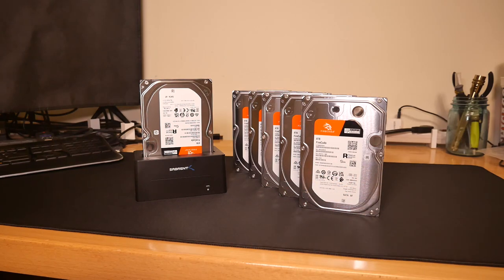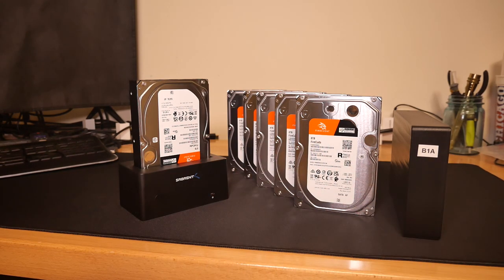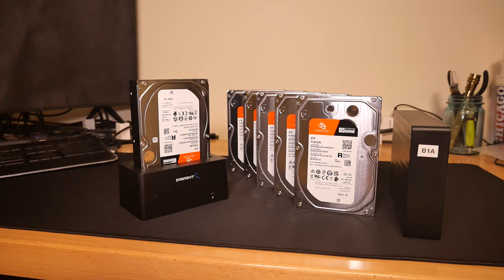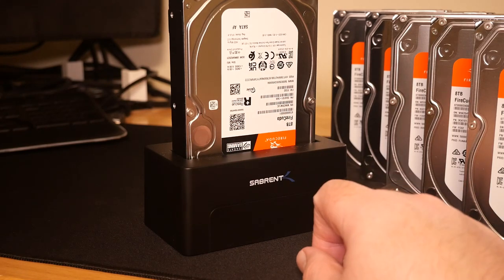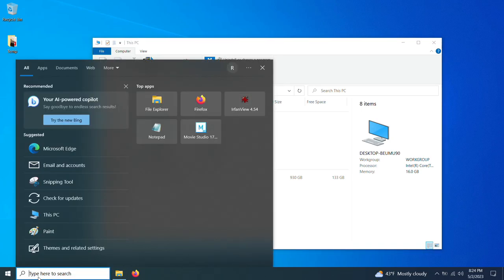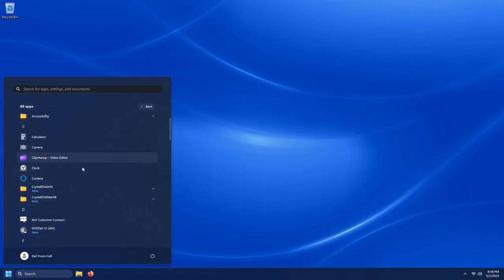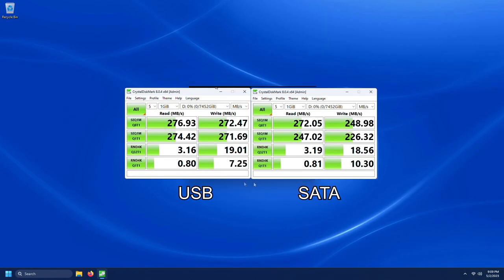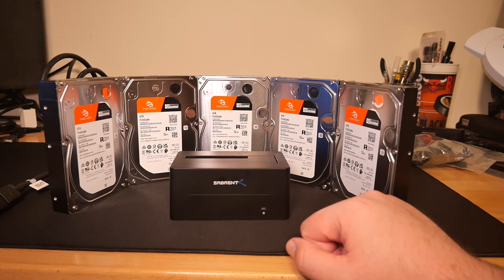"Cheap" External USB Hard Drives (48TB!)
USB hard drives have gotten insanely expensive over the last few years, so I thought I would share a somewhat novel way to save a few dollars if you have large external storage needs.

00:00 Introduction
08:35 Disk Initialization in Windows 10
10:38 Disk Initialization in Windows 11
11:27 Drive Parameters in CrystalDiskInfo
12:00 Performance Testing

Instead, I have linked the drive's price tracking directly to PC Part Picker. If you would like to purchase a drive via Amazon and would like to support my work, you can click on _any_ affiliated link below and then manually search out the drive you wish to purchase.

Sabrent USB HDD Dock w/USB-C and subtle lights
Sabrent USB HDD Dock w/USB-A and obvious lights

Send me everything... except to jail:
The Broken Tech
4000 E. Bristol St.